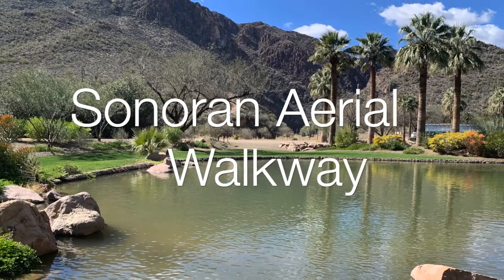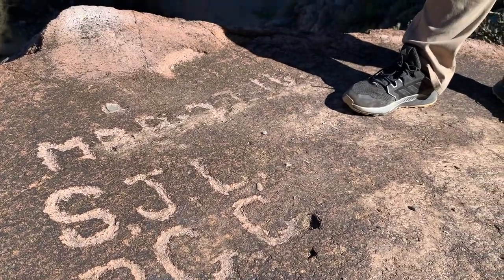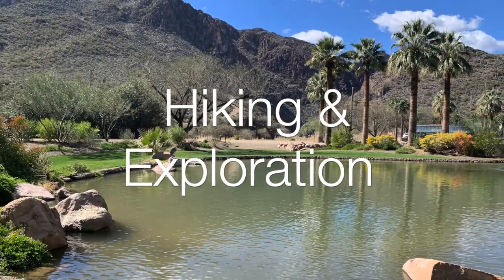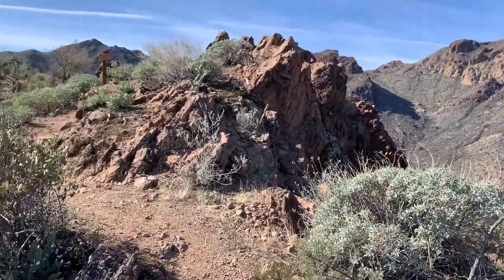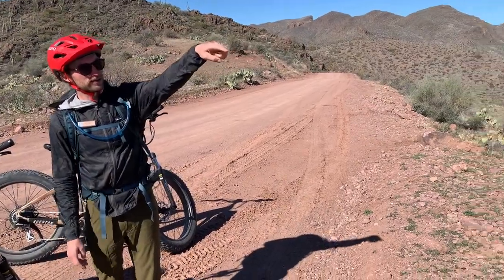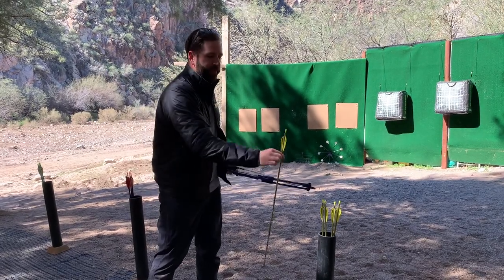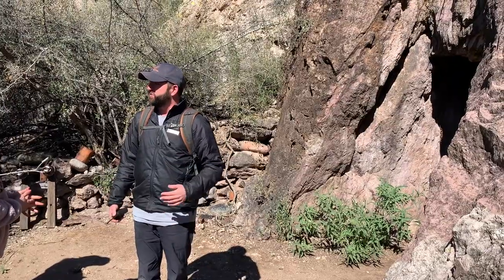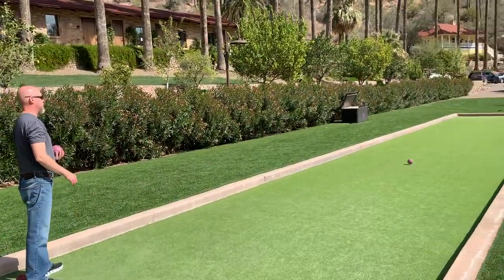Castle Hot Springs - Resort Activities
Enjoy a sampling of the resort activities we experienced during our stay at Castle Hot Springs!

Intro - 00:00
Sonoran Aerial Walkway - 00:09
The Spa - 03:37
Yoga & Meditation - 04:54
Hiking & Exploration - 05:15
Wild West Shooting - 07:17
E-Bike Tour - 09:00
Guided Archery - 10:53
Canyon Hike Tour - 12:37
Yard Games - 15:57

See what my clients have to say!